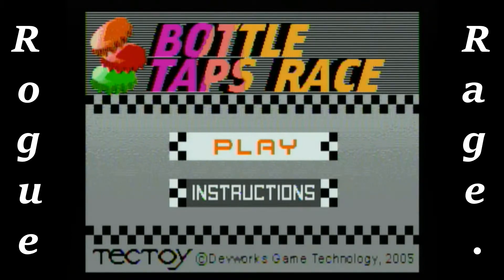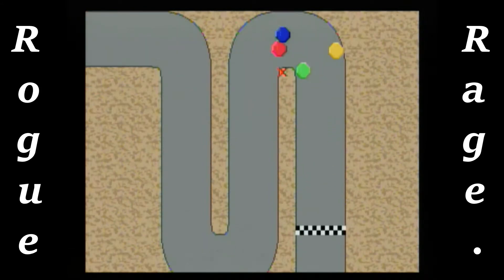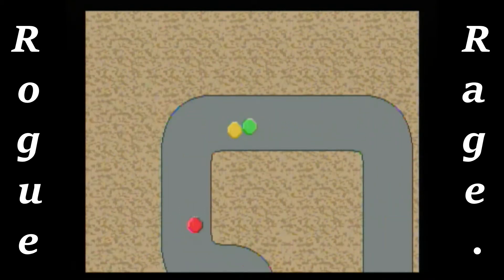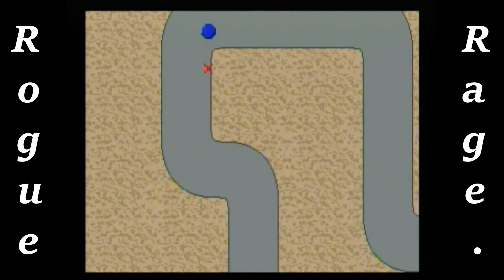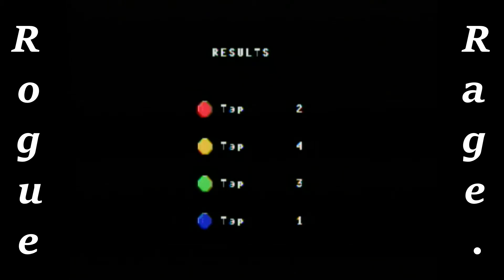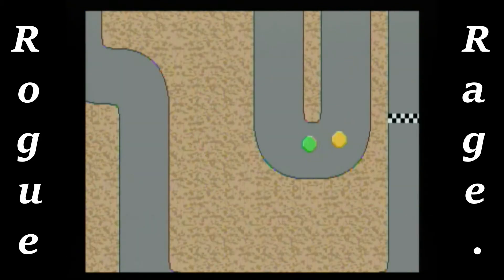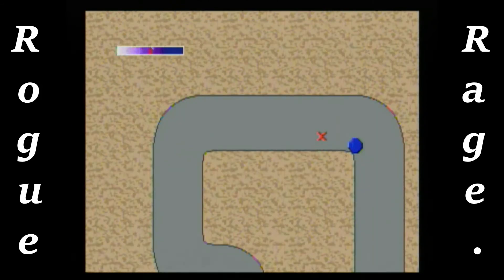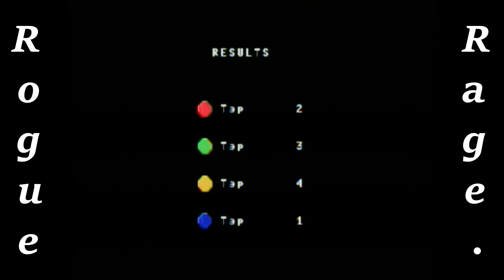Sega Genesis Arcade - Bottle Taps Racing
Rogue and Rage play a game.